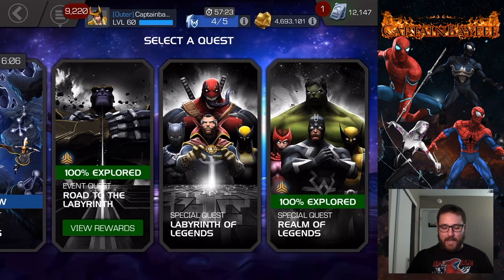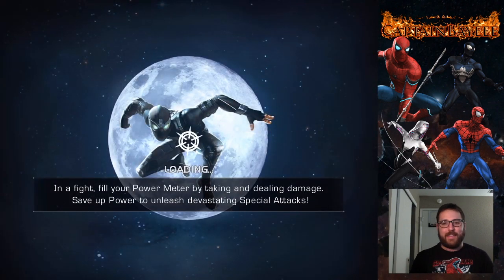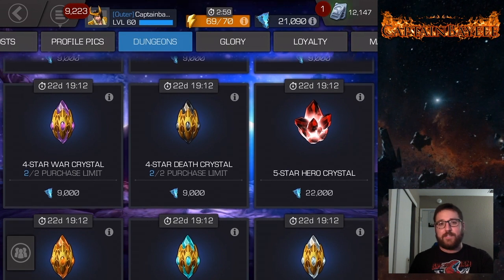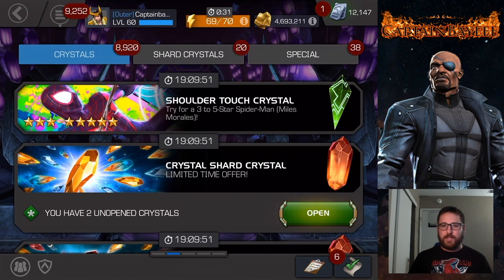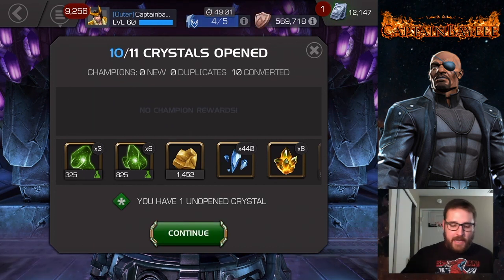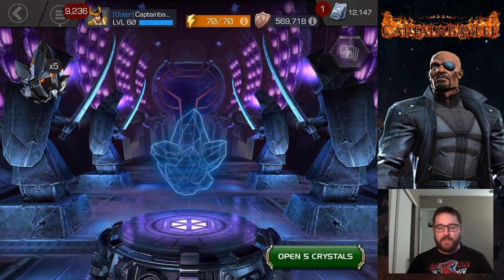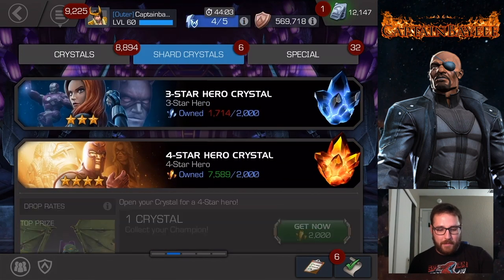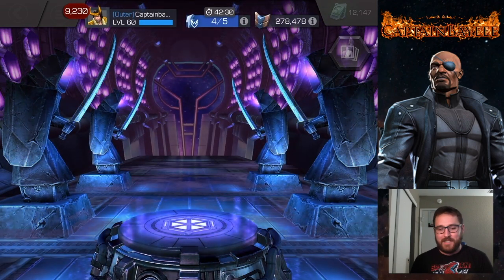Finding Fury: Ep. 1!!! Marvel Contest of Champions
Starting a new kind of mini series that I'm naming Finding Fury basically where I just try to get myself a Nick Fury, preferably as a 5 star!!